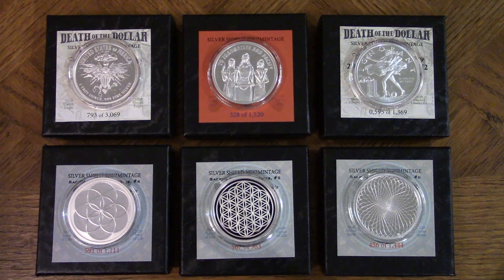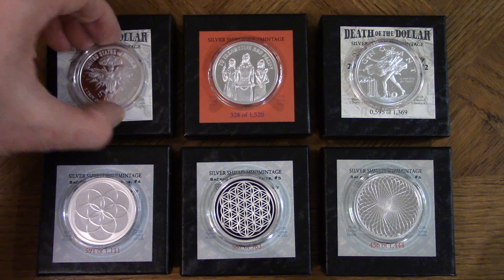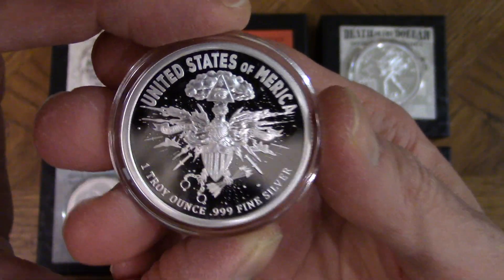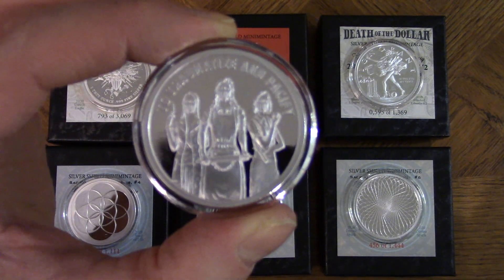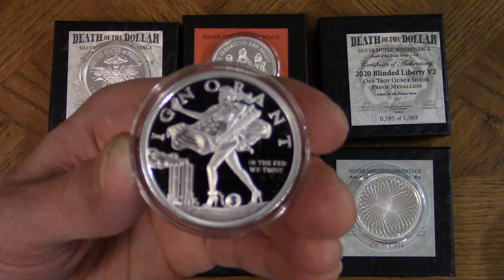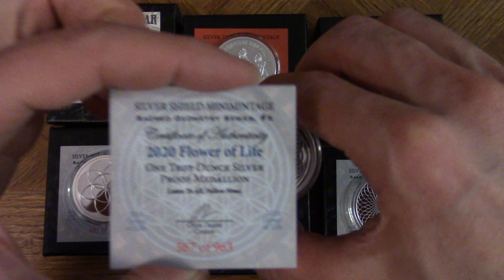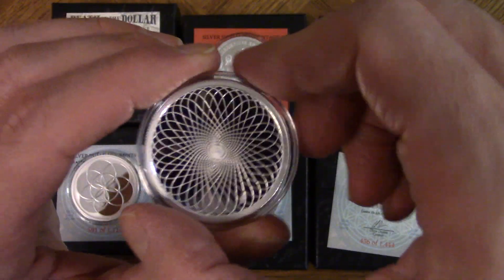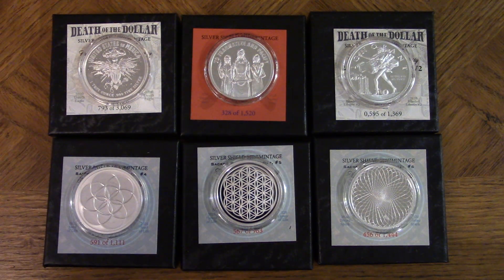6 Silver Shield Minimintage Silver Rounds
6 ounces of Silver Shield Minimintage Silver Rounds. YouTube disabled my comment section.